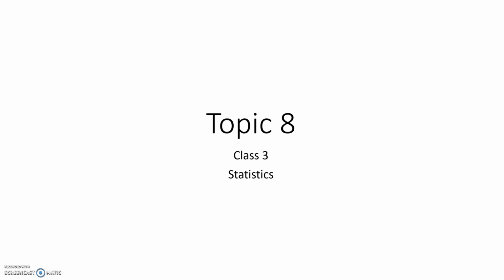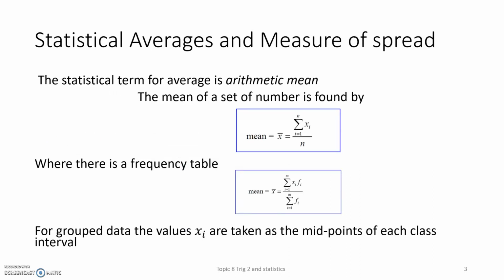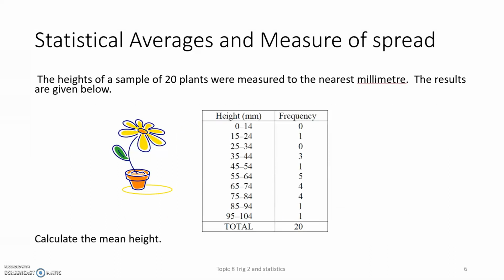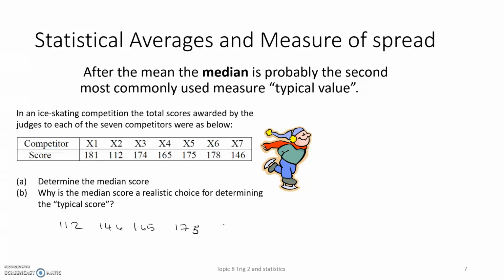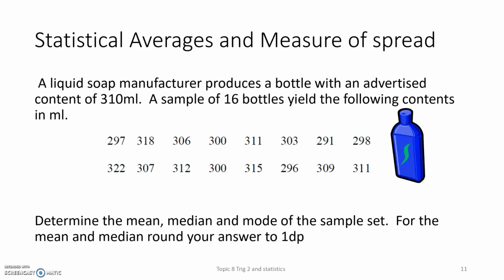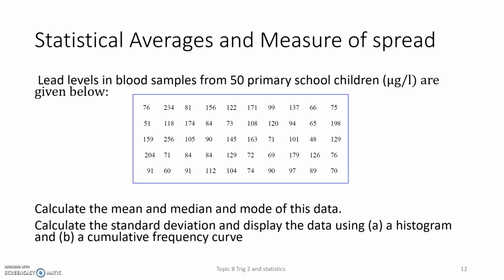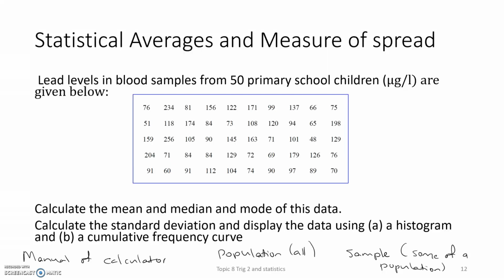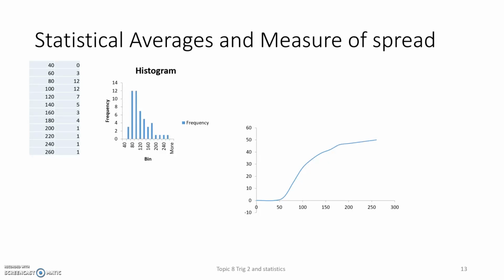FS3128 2019 Topic 8 class 3